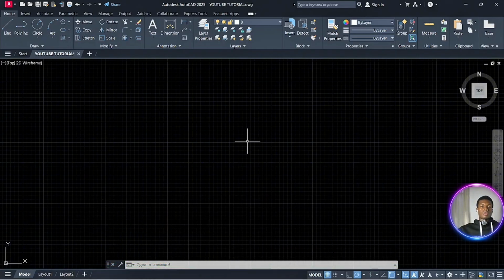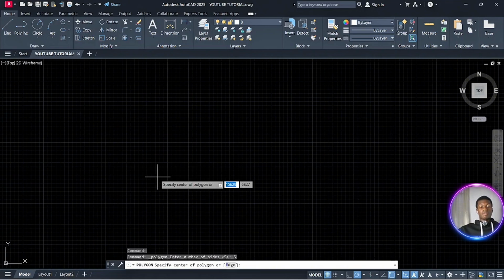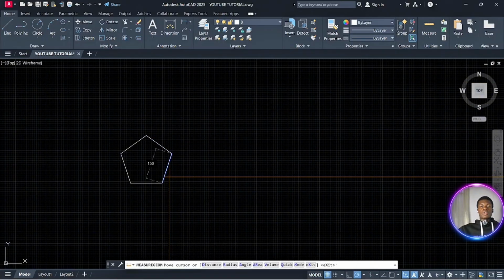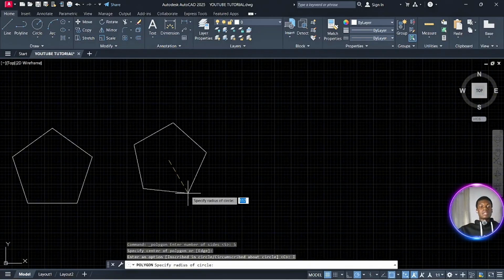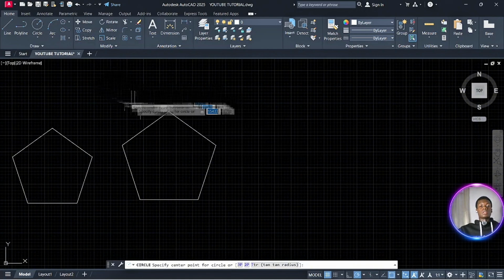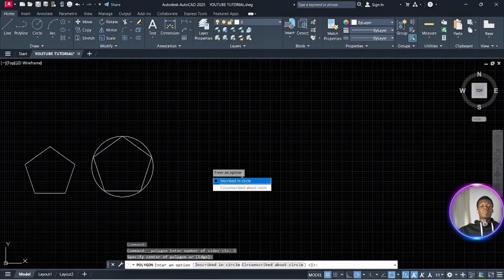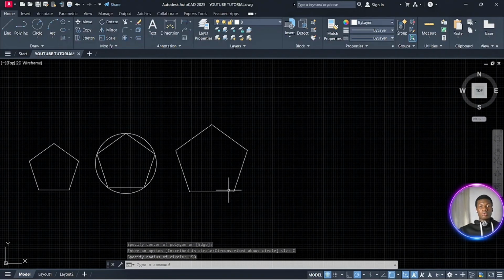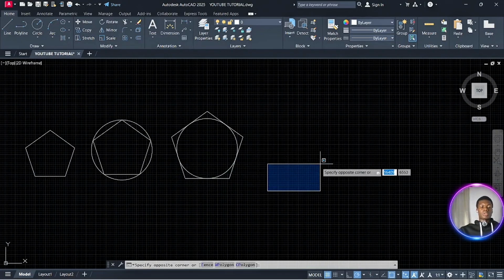How to draw a polygon in AutoCAD | AutoCAD for beginners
In this AutoCAD tutorial, you will learn how to draw a POLYGON in AutoCAD using simple and professional methods. You would also learn how to draw an inscribed and circumscribed circle in AutoCAD.

This video would guide through;
- How to use the POLYGON command in AutoCAD
- How to draw polygons using center and edge methods
- How to draw inscribed and circumscribed polygons
- Understanding number of sides in polygon

⏲️TIME STAMP ⏲️
0:16 How to activate polygon command in AutoCAD
1:03 How to draw a polygon using the Edge length method.
2:07 How to inscribe a polygon in a circle
4:17 How to circumscribe a circle with any regular polygon